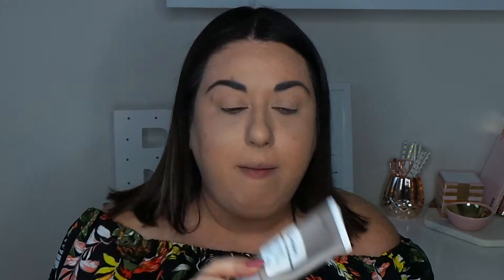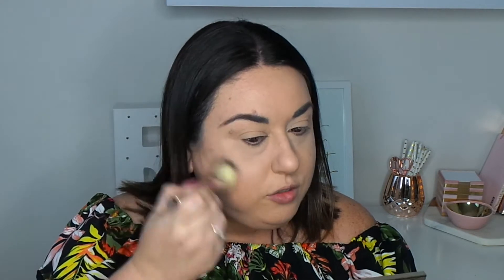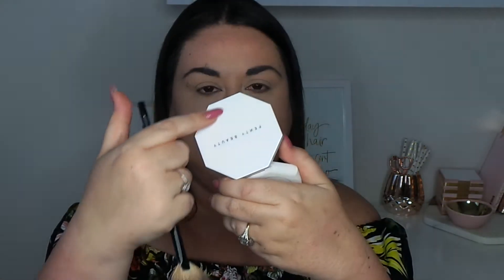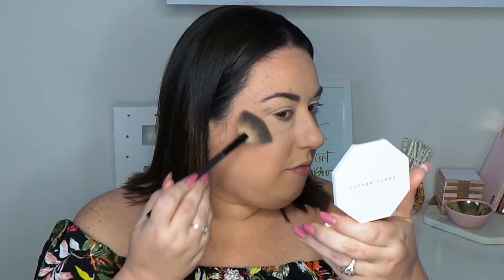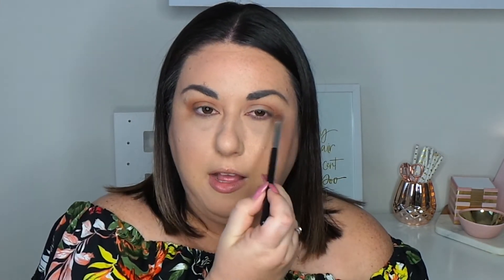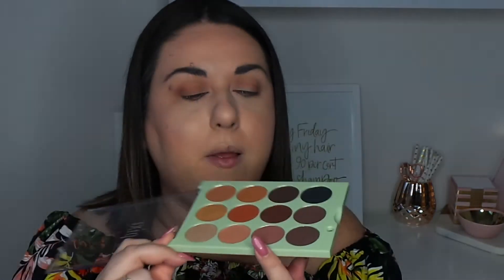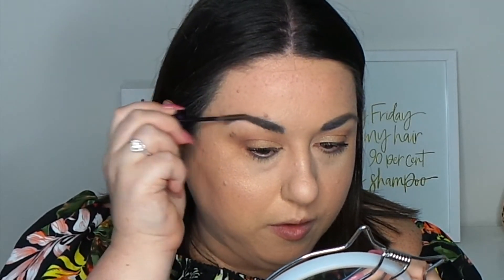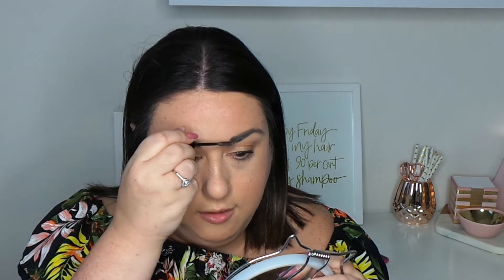FIRST IMPRESSIONS - GRWM * FENTY * PIXI * GIVENCHY & MORE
Why have I not done more of these! Theyre so fun!

Check out a whole bunch of my first impressions as I slap them on ma face!

Snapchat; Lipsticknling